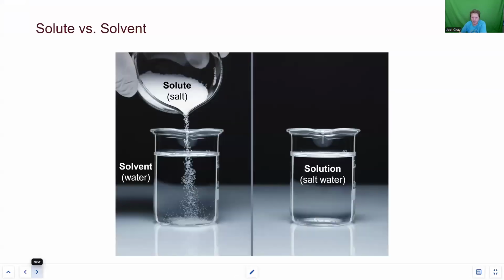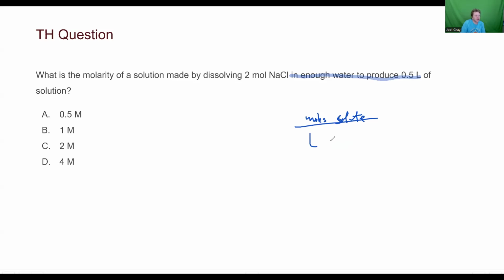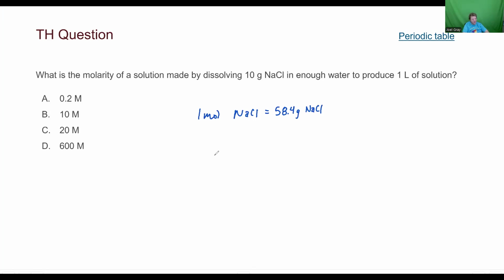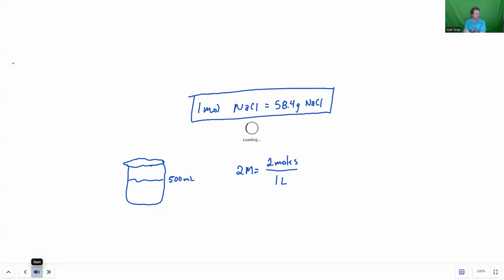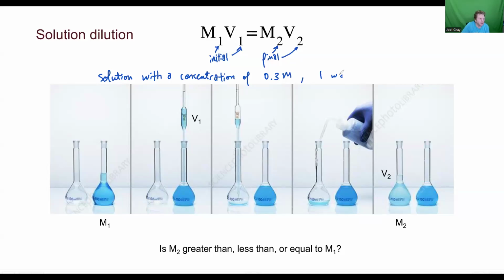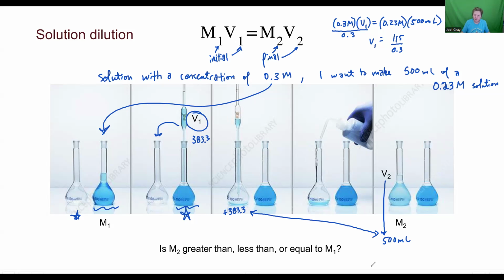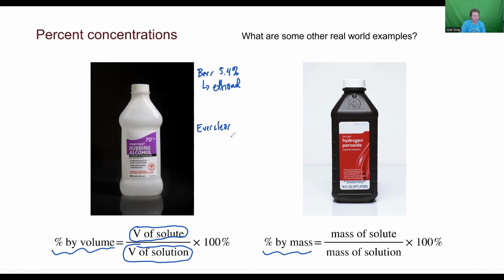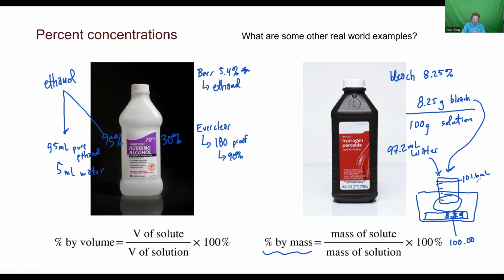CHEM 1310 - 11/15 - Day 31